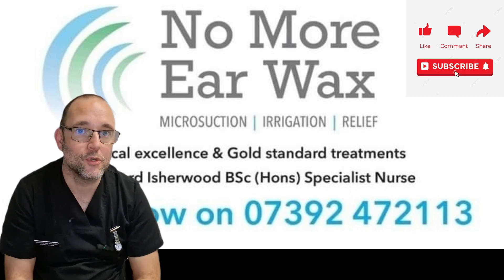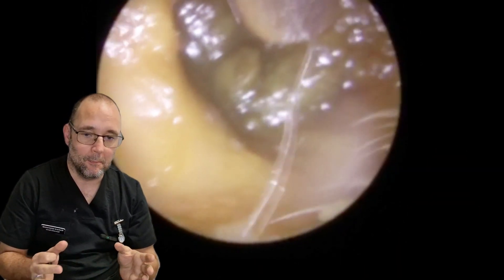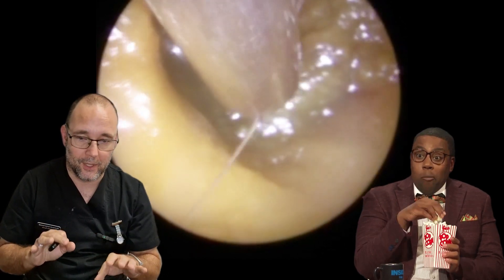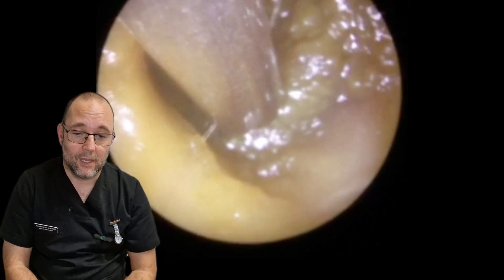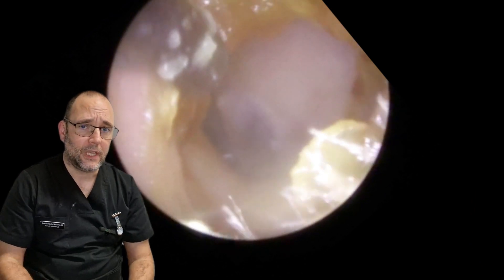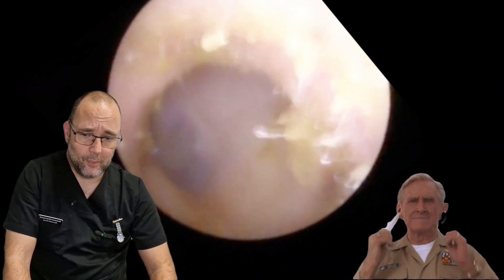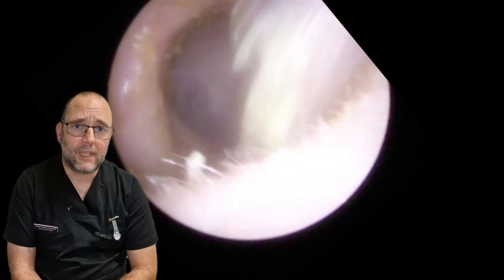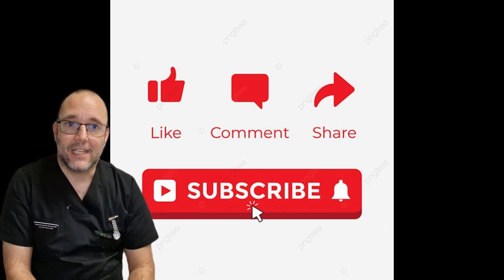Episode 12 - Jumpy ear wax with commentary (and a bit of fun!)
With commentary this time, uploaded the wrong version without it last time!  Decided to add a little bit of fun, let me know if you like it or its too distracting!